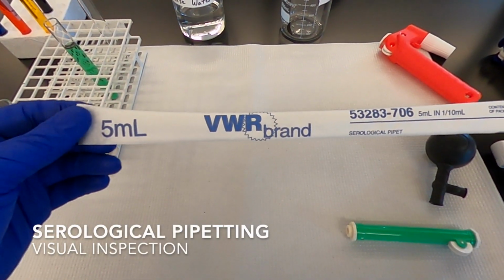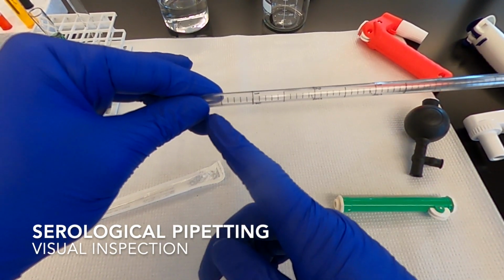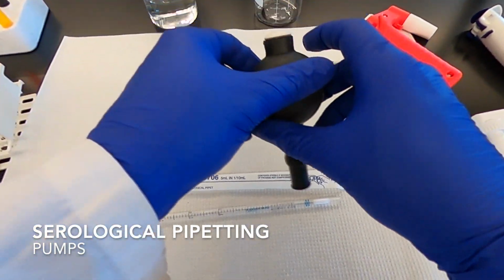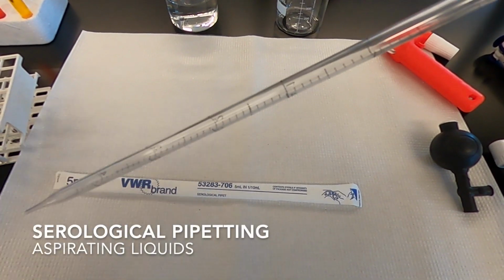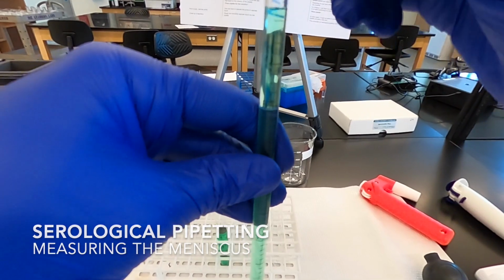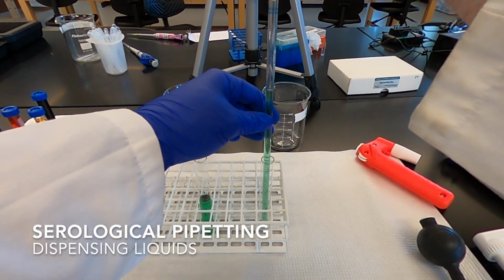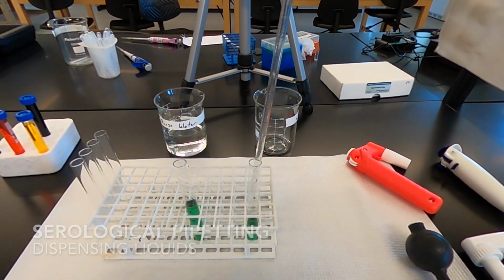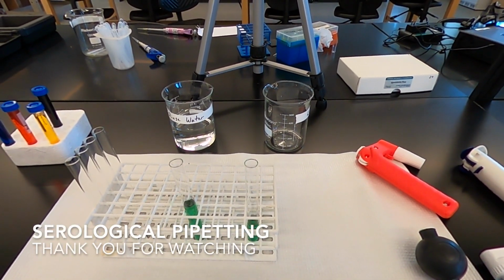How to Serological Pipette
How to use a serological pipette.